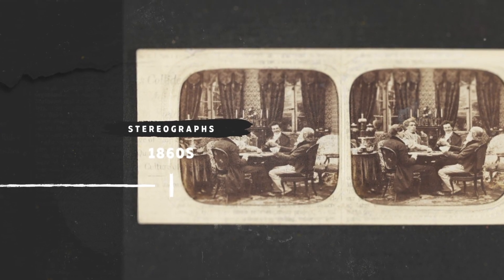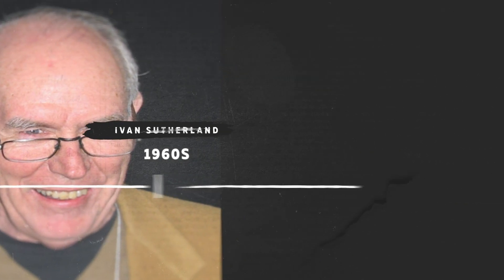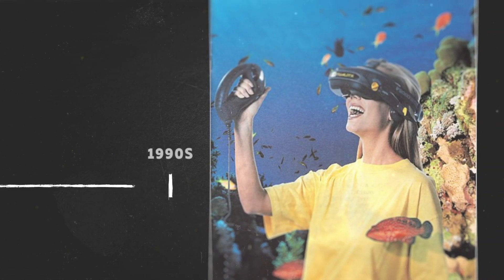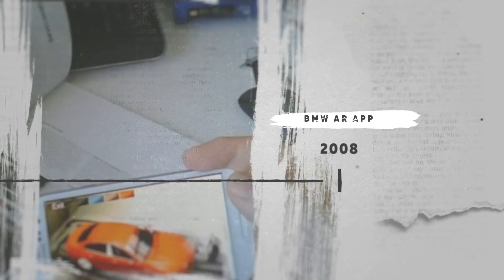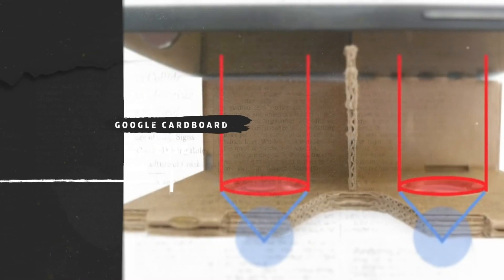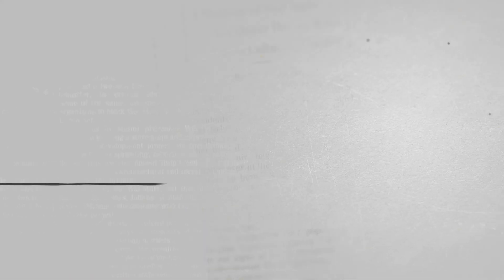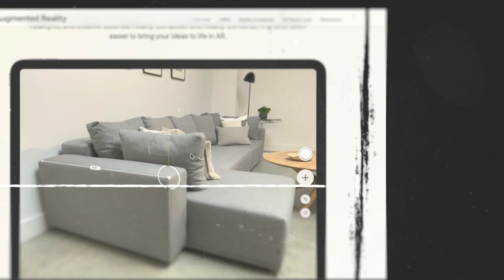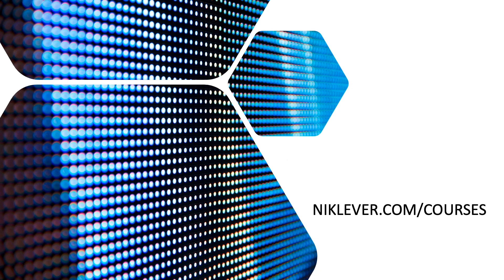From Victorian Stereographs to the Oculus Quest 2 - a short history of WebXR